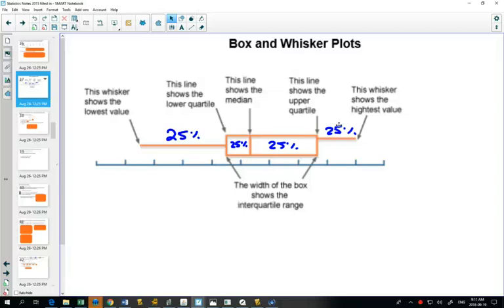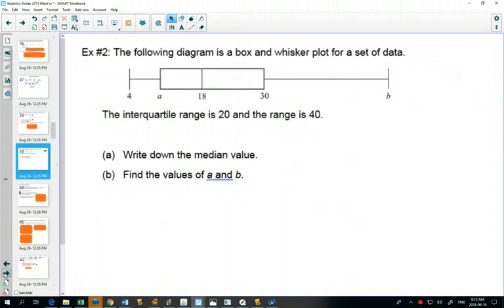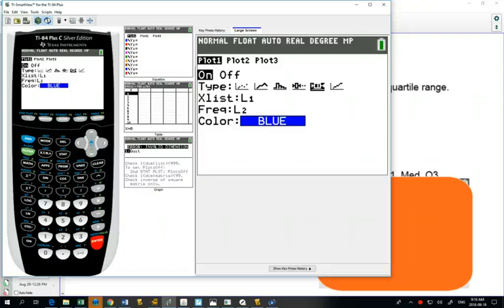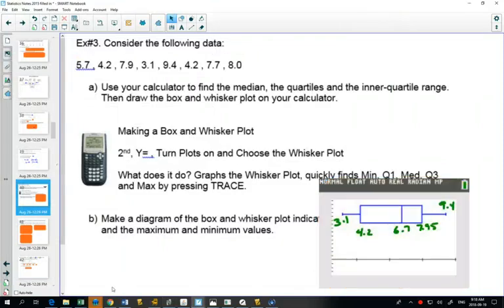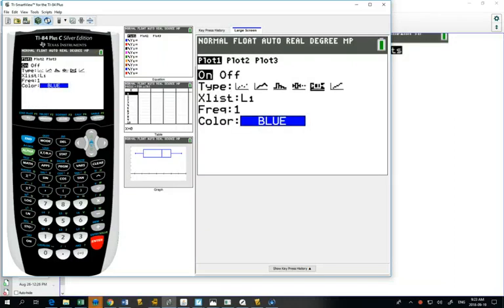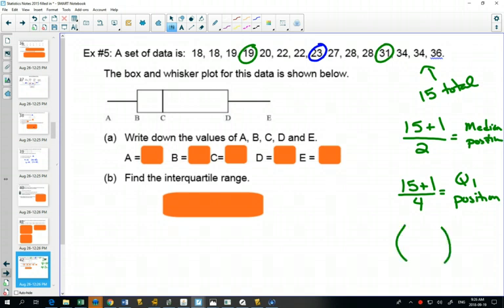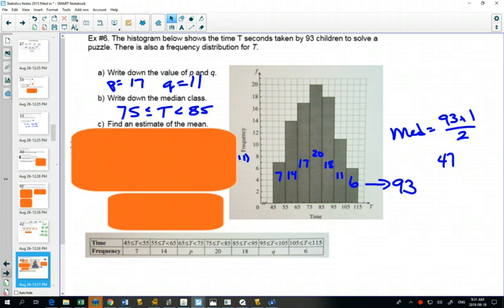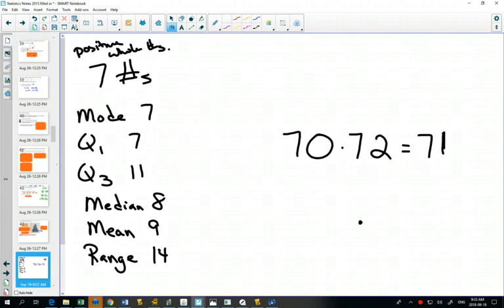42IB Box and Whisker Plots